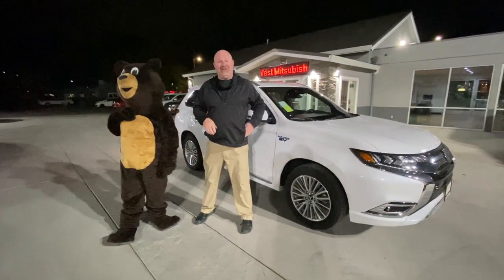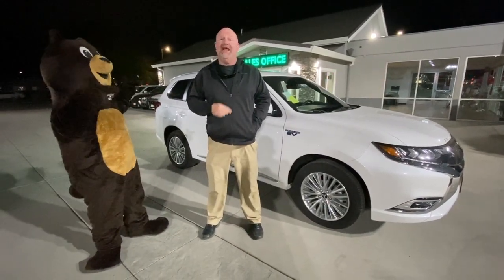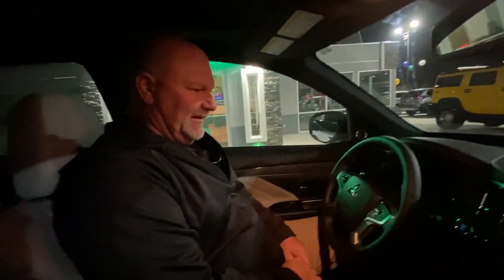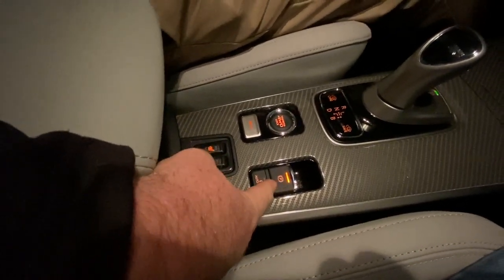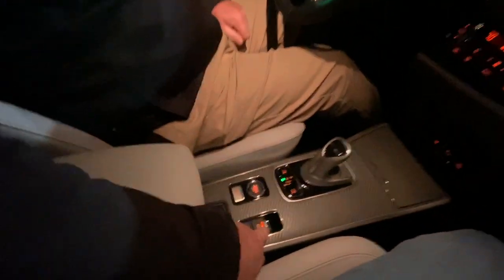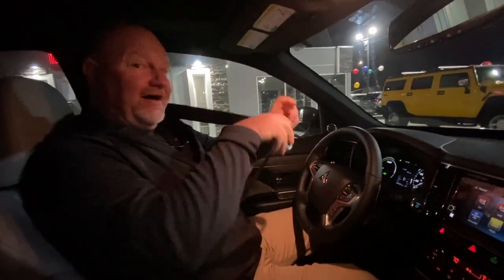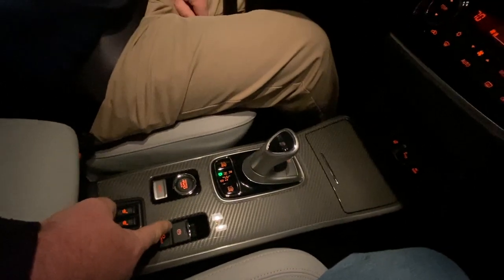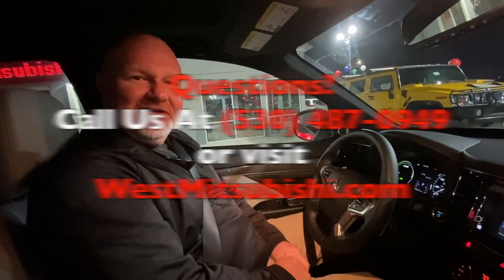HOW TO: Mitsubishi Outlander PHEV Electronic Parking Brake Concerns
This video demonstrates to customers how the parking brake on an Outlander PHEV will NOT release if an un-belted driver presses the accelerator but WILL release if a belted driver does so.

This video was created for Mitsubishi Outlander PHEV customers who are concerned that the electronic parking brake on their PHEV will disengaged unexpectedly.  Gary Campbell, owner of West Mitsubishi, demonstrates that even pressing the accelerator on the vehicle will NOT release the parking brake UNLESS the driver has been seat-belted into the vehicle. We hope this addresses the concerns of our PHEV customers.

WestMitsubishi.com